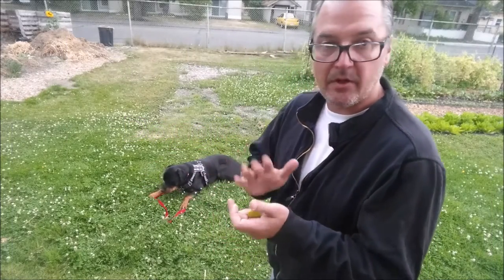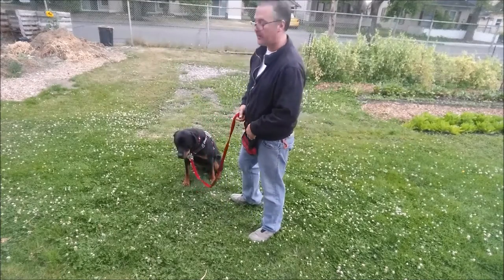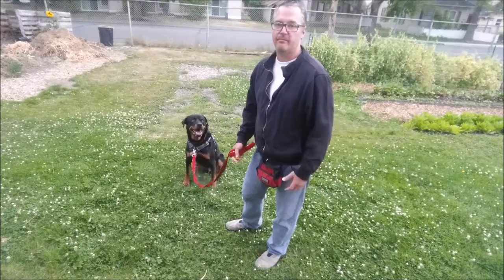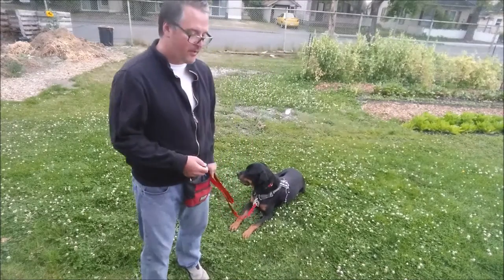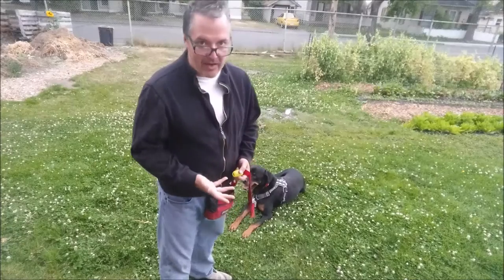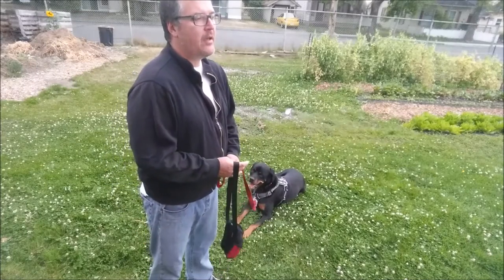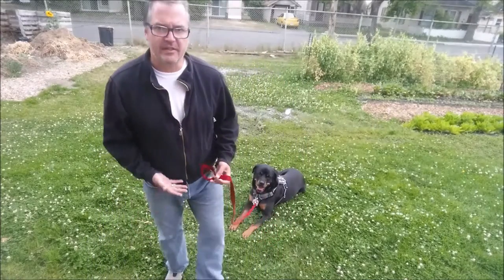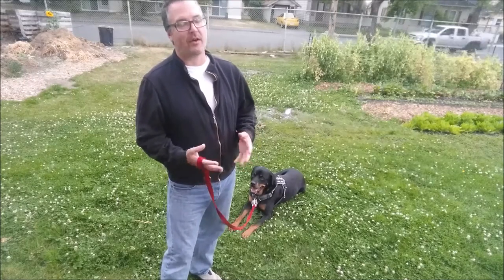Doggie's Choice, with clicker